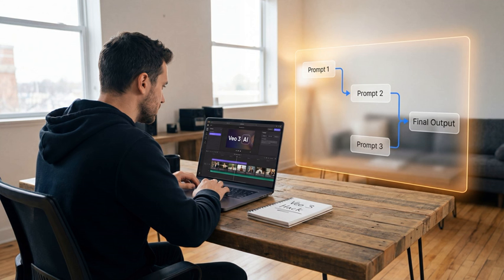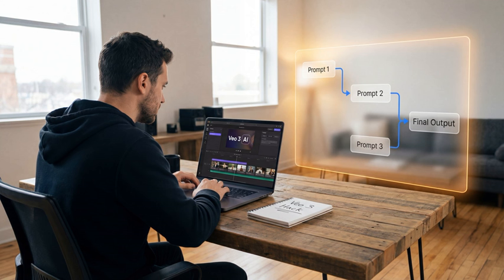Secret Veo 3 AI Hack Pros Use For Better Videos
What Is The Secret Veo 3 AI Prompt Chaining Hack?